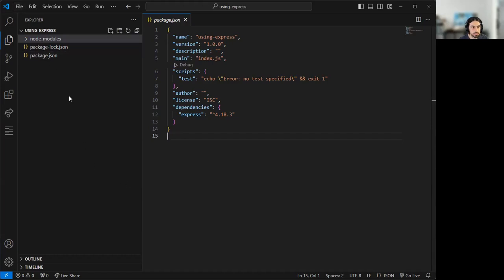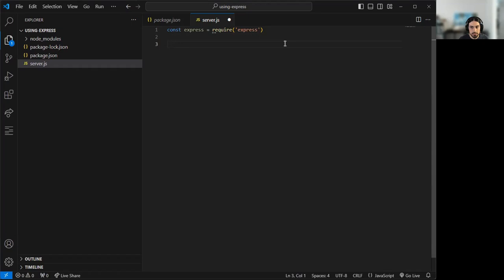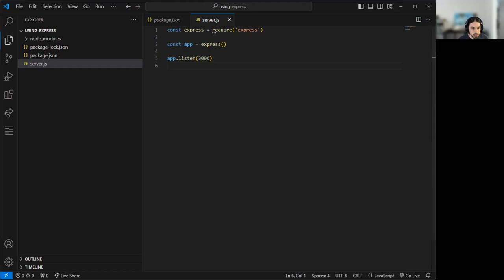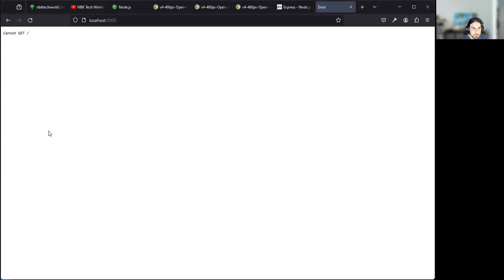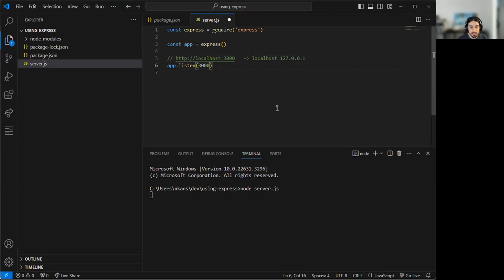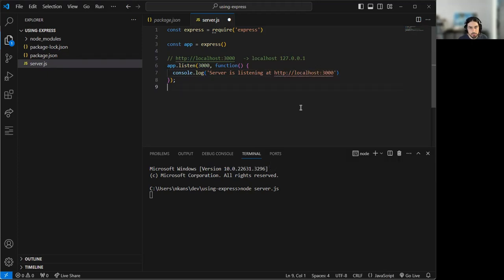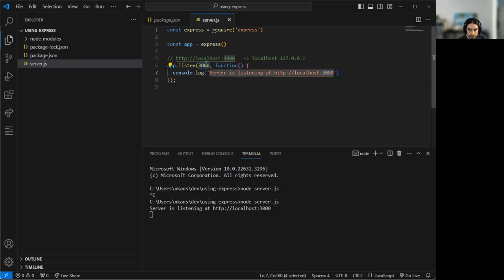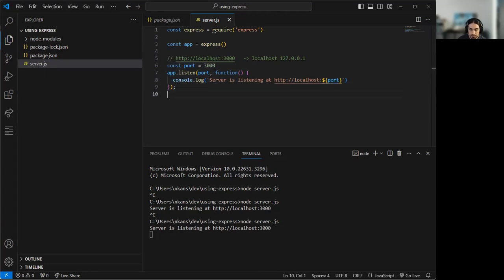Run HTTP Server with ExpressJS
Learn how to create an HTTP server with the Express library using the JavaScript programming language on the serverside, also known as Nodejs.